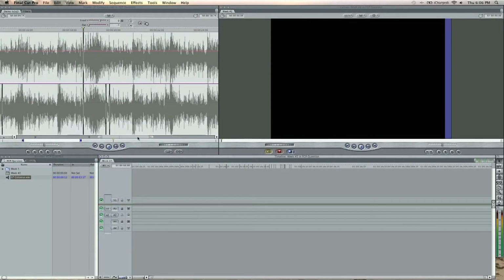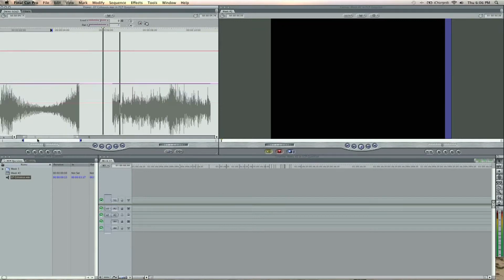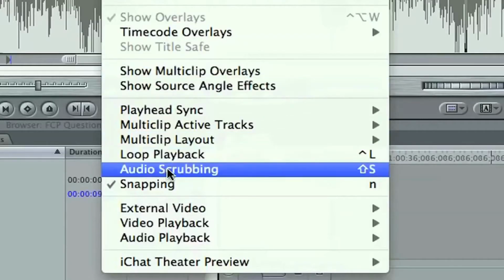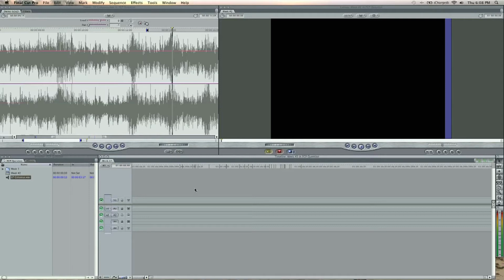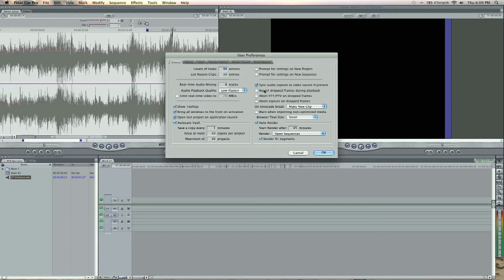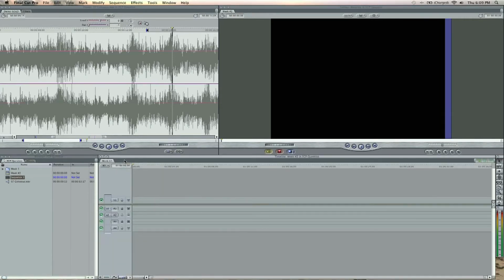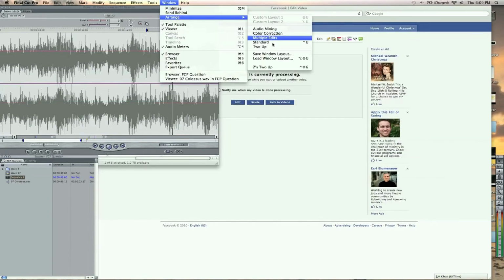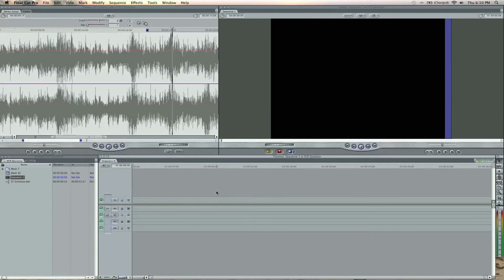All your Final Cut Questions Answered here!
Okay, so not really all of them, but some are.